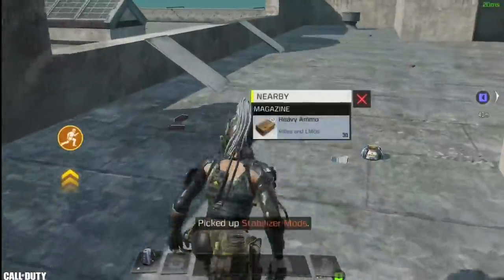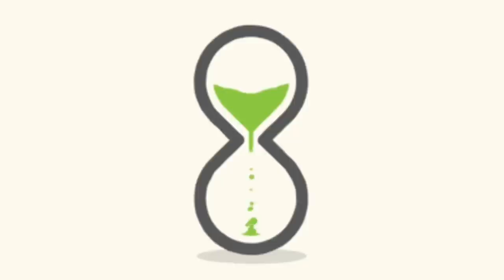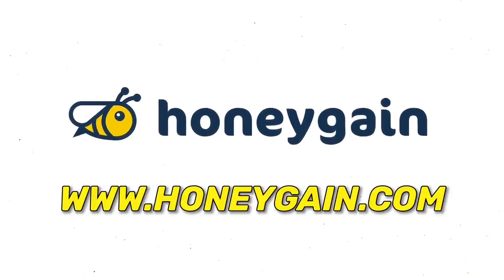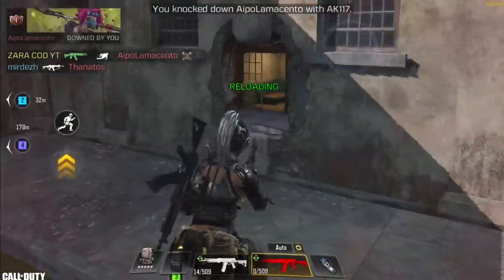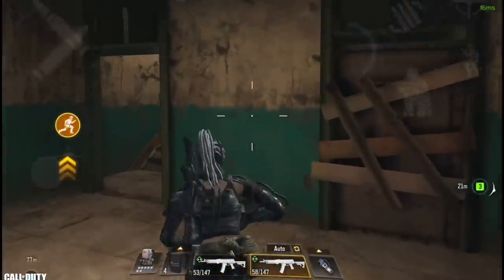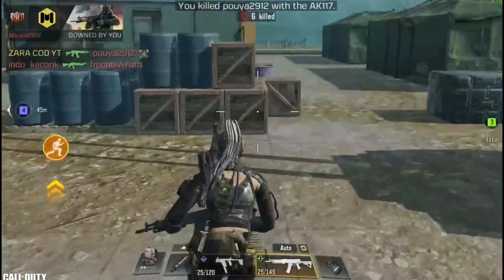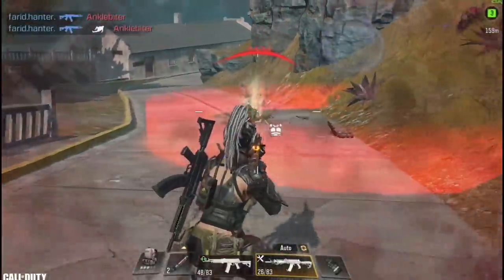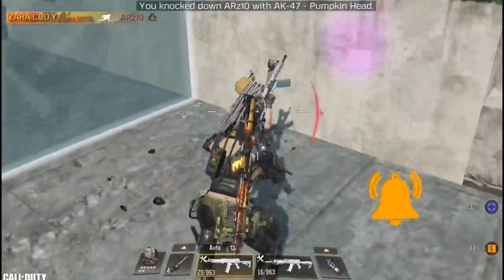TOP 10 WEAPONS IN NEW SEASON 12 IN CALL OF DUTY MOBILE BATTLE ROYALE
It’s been a while since I made a top 10 best weapons but here u go .. I hope u guys find it useful ♥️

Device: iPad Mini 5
Recording Software: Elgato HD 60
Montage App: Adobe Premiere Pro 2020/VideoLeap
Thumbnail App: Affinity Photo

FAQs:
1- Are u boy or girl ? Boi
2- Where u from ? Oman
3- Device ? iPad Mini 5
4- Can I play with u ? Sorry not possible 💔